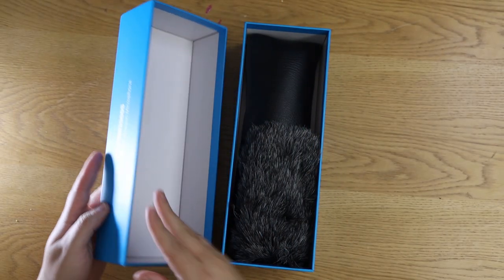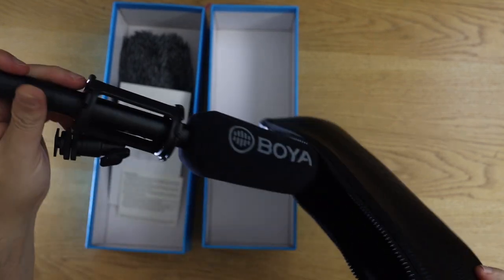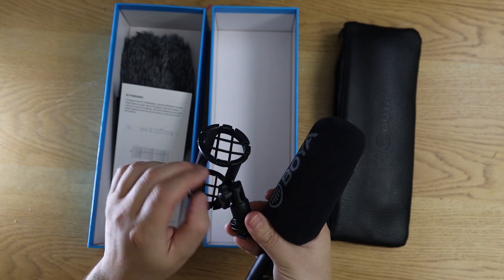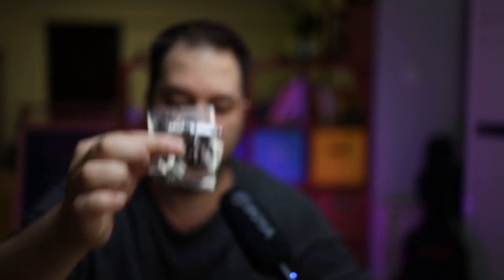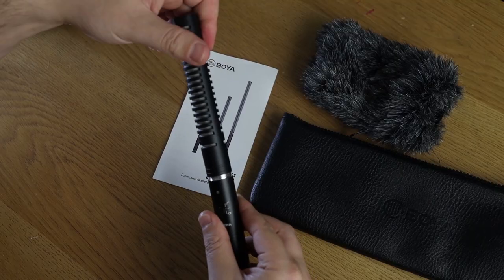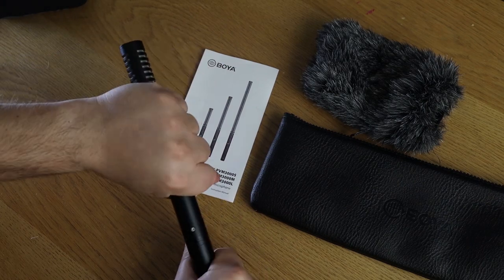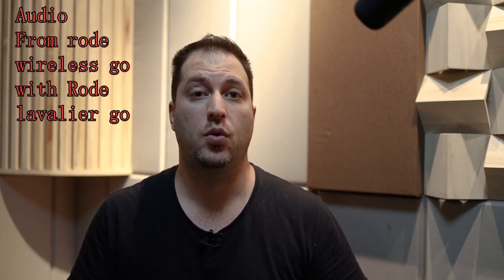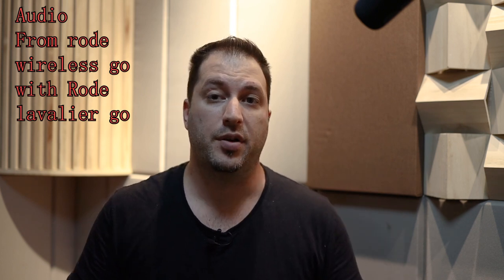Boya PVM3000s great value shotgun microphone with plenty of free accesories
I was surprise how good this mic sounds specially considering the price.
I highly recommend this mic, it's pretty much unbeatable at this price point.

Need a photographer or filmaker in China?
Want your photography or video gear product reviewed?
interesting in a youtube collaboration?